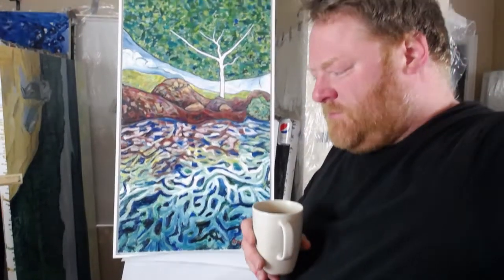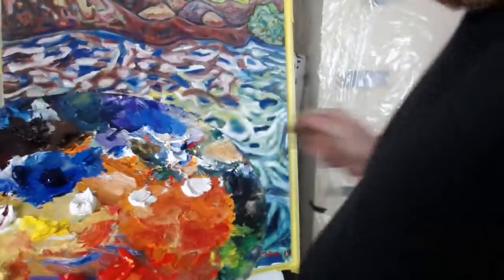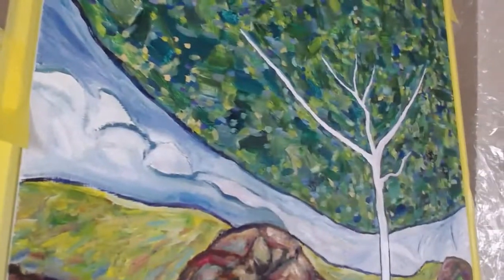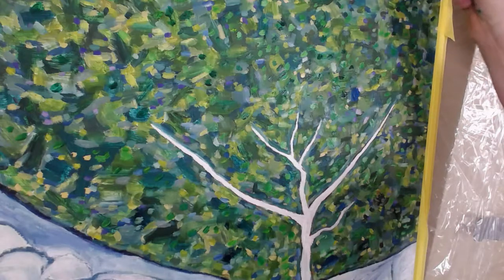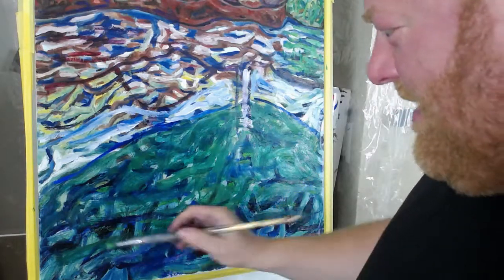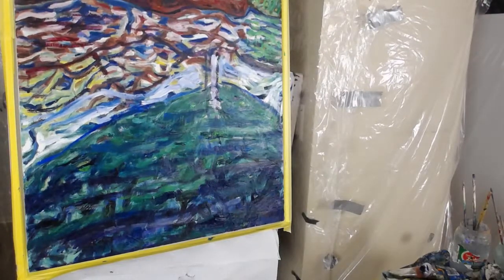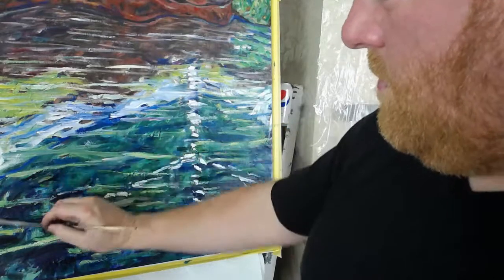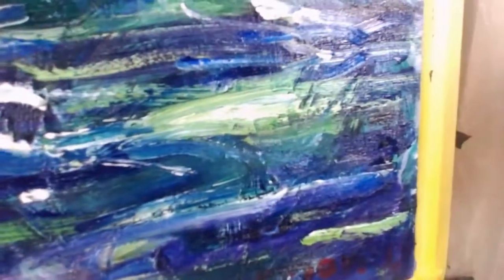Livestream painting "White Tree By Water's Edge" update part 1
Oil on canvas, 24"x48".